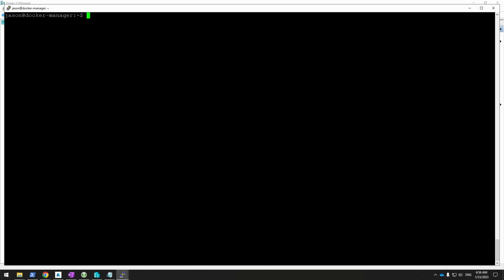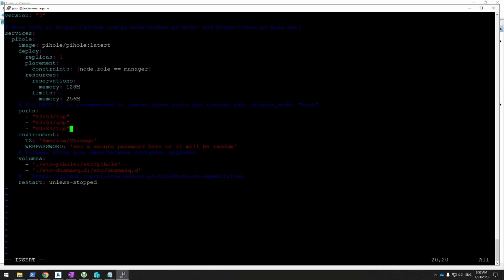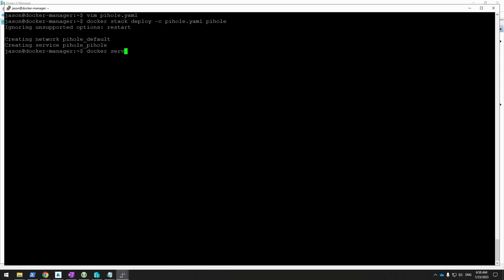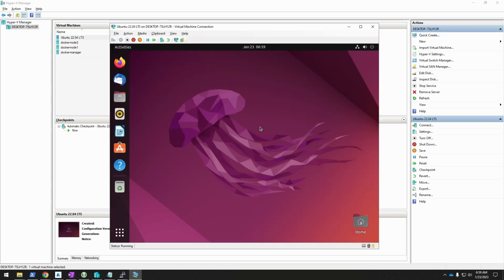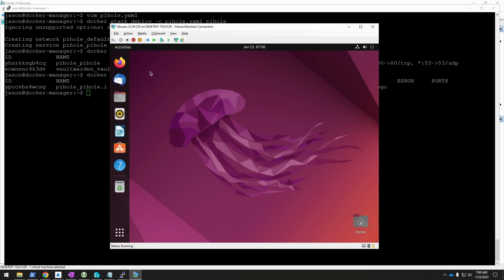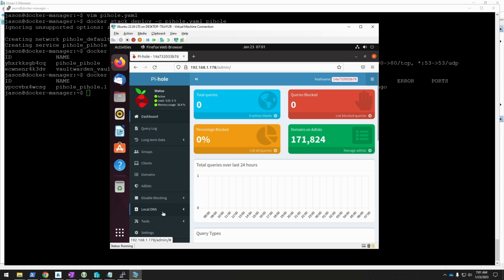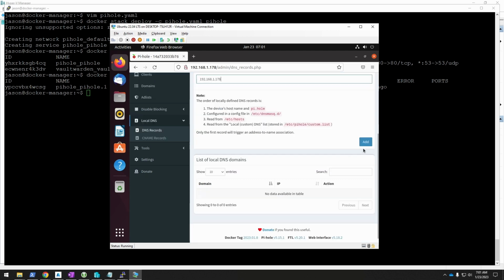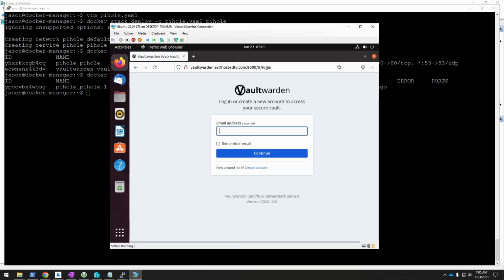Docker Swarm PiHole Tutorial (So easy your mom could do it!)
In this video we will explore adding a DNS Server (Pihole) to our Docker Swarm so we can map domains to our swarm. We'll cover docker secrets in a later video to make things more secure.

Pihole Yaml:

version: "3"

services:
  pihole:
    image: pihole/pihole:latest
    deploy:
      replicas: 1
      placement:
        constraints: [node.role == manager]
      resources:
        reservations:
          memory: 128M
        limits:
          memory: 256M
    # For DHCP it is recommended to remove these ports and instead add: network_mode: "host"
    ports:
      - "53:53/tcp"
      - "53:53/udp"
      - "80:80/tcp"
    environment:
      TZ: 'America/Chicago'
      WEBPASSWORD: 'set a secure password here or it will be random'
    restart: unless-stopped